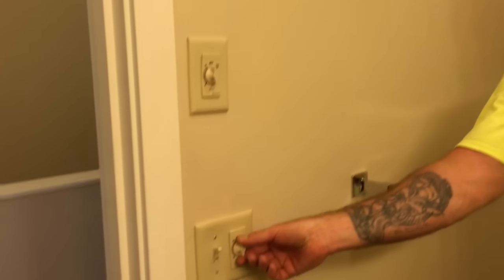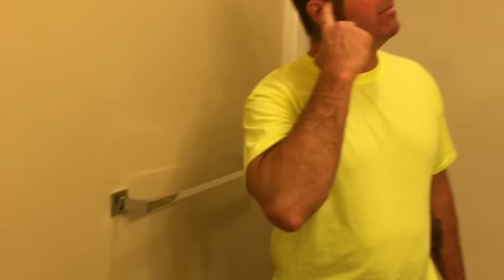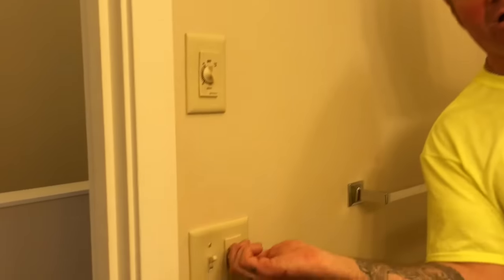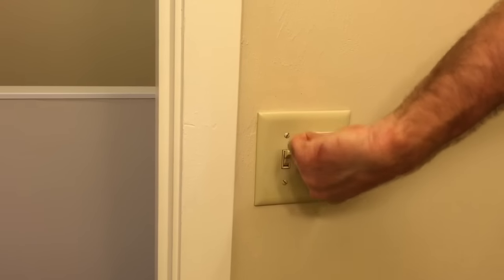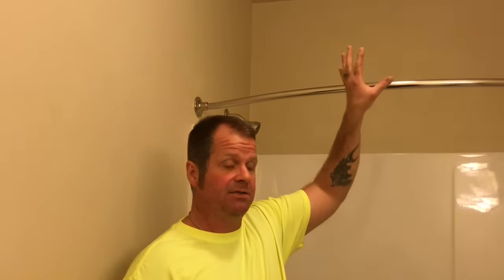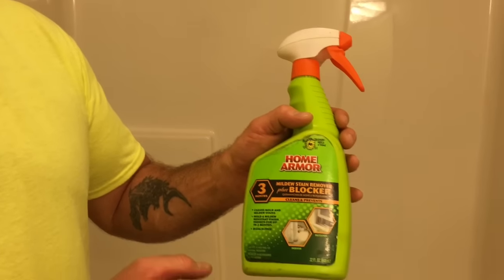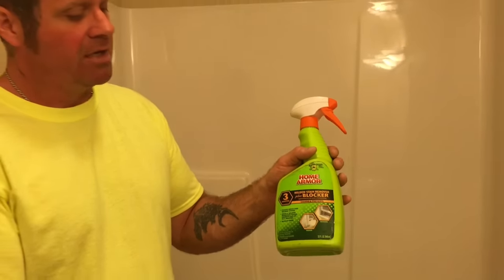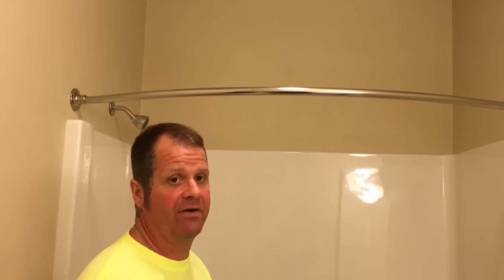How to Prevent and Remove Bathroom Ceiling Mildew